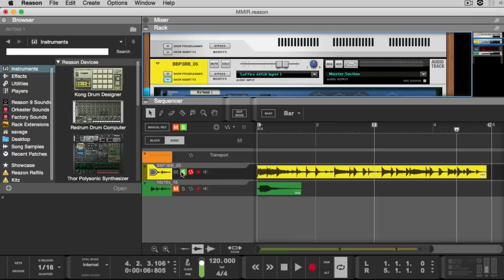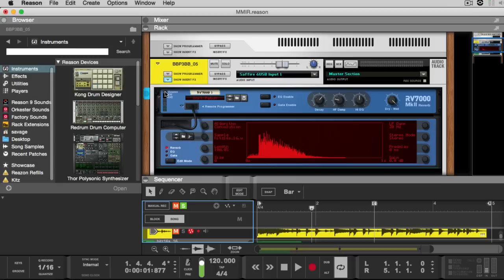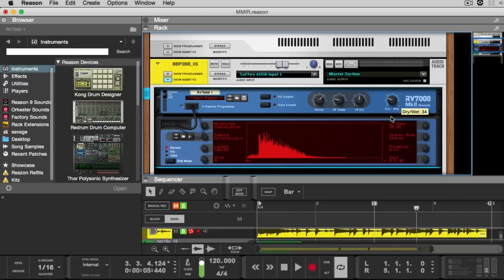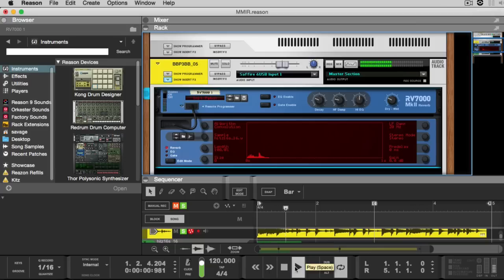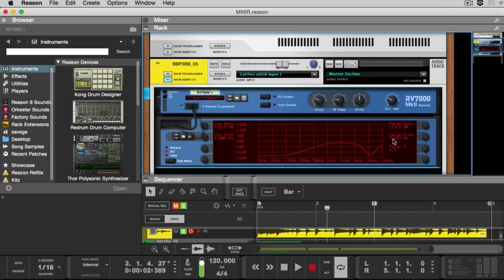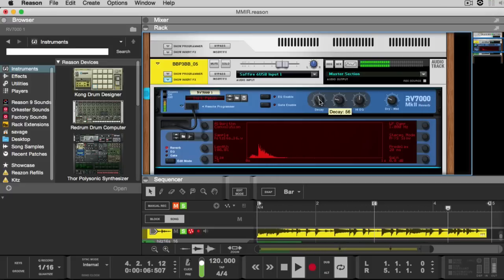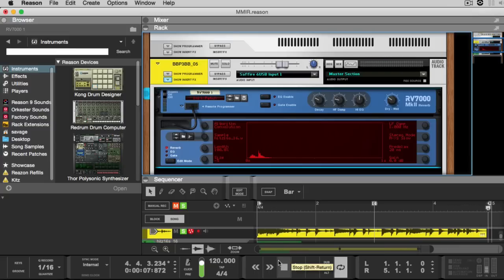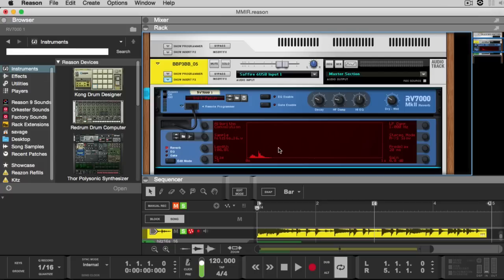How To Dirty Up Drum Breaks In Reason 9 [Sound Design Sunday]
How To Dirty Up Drum Breaks In Reason 9. In this tutorial Greg Savage shares a simple sound design technique you can use to breathe new life into your kicks, snares, hats and drum breaks.

In short, this is utilizing IR (impulse responses).

The use of impulse responses isn’t a new technique by any means, but it is one that is often overlooked (or not talked about as much) in the hip-hop community.

Software/Sounds Used In Tutorial

Propellerheads Reason 9

Tascam Field Recorder (stock mics)

Follow Greg Savage

Maschine Masters is an online music production community focusing on sharing knowledge to up and coming producers using modern day software and hardware instruments. Our members can learn through detailed video tutorial courses on Sound Design, Reason 9, Maschine, MPC, MPC Touch, Ableton and FL Studio. We also provide high quality sound kits to help take your beats to the next level. Why hesitate? Become a Maschine Masters member today!